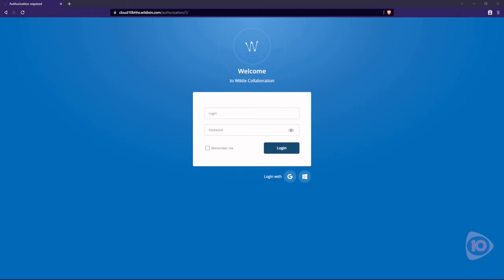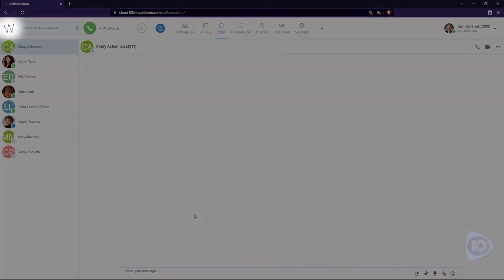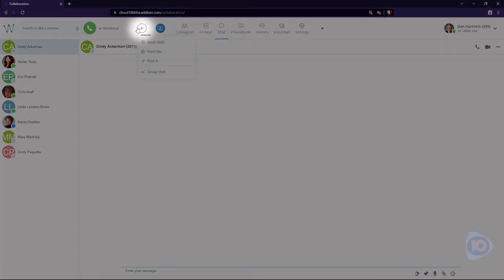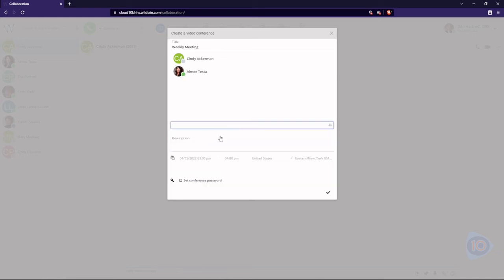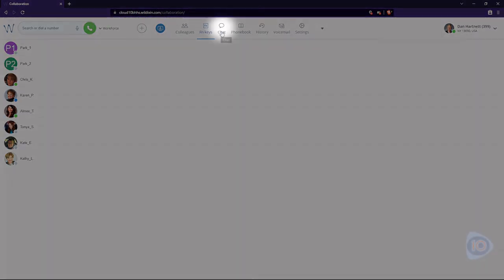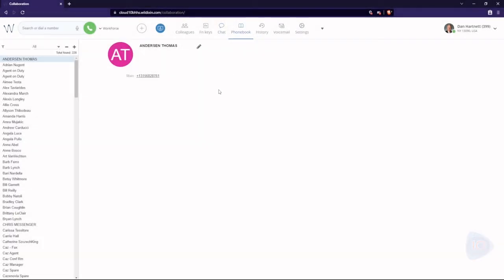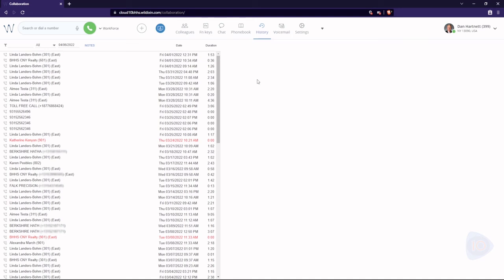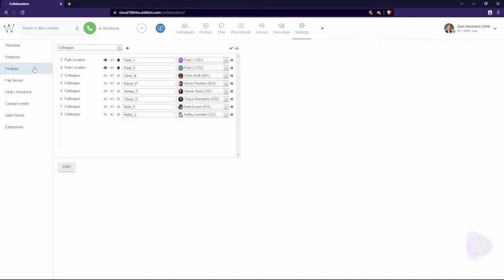Wildix Collaboration | Wildix Overview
0:00 Intro
0:35 Logging In
1:22 Wildix Link
1:32 Search Field
1:54 Devices Menu
2:14 Add Menu
2:32 Conference Menu
2:55 Colleague Tab
3:19 Function Key Tab
3:36 Chat Tab
4:15 Phonebook Tab
4:36 History Tab
5:04 Voicemail Tab
5:26 Settings Tab
5:52 Presence and Account Settings
6:27 Outro